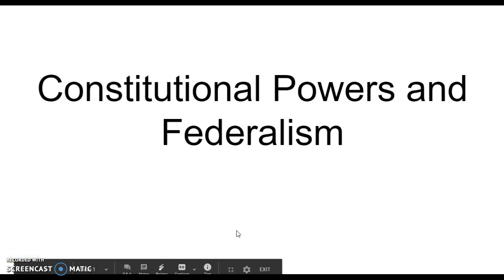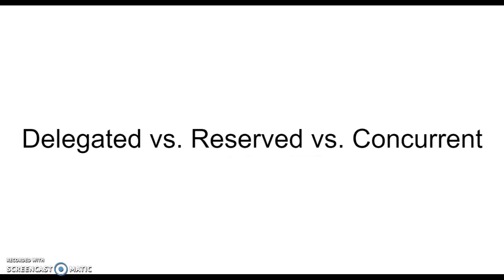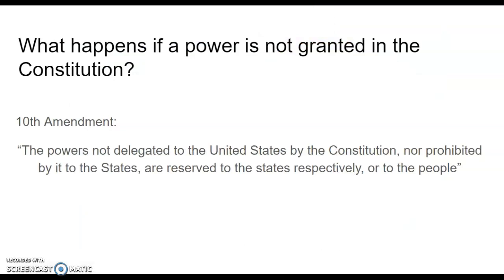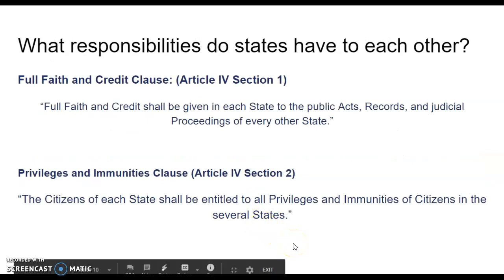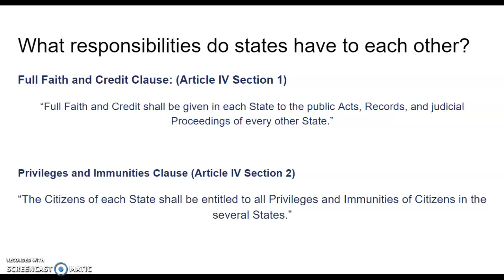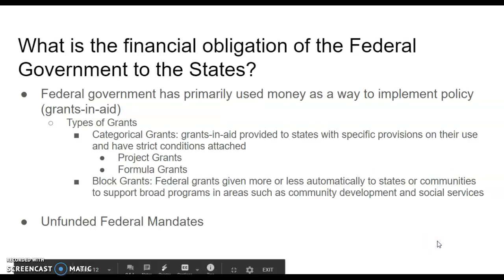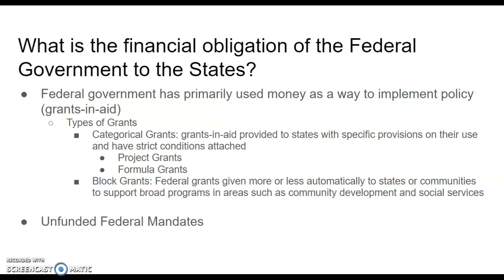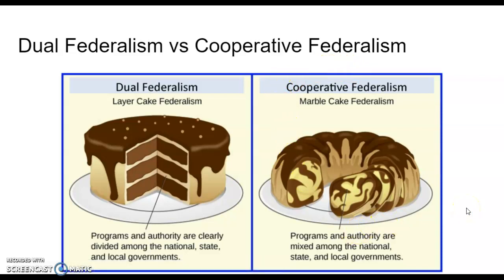Constitutional Powers and Federalism